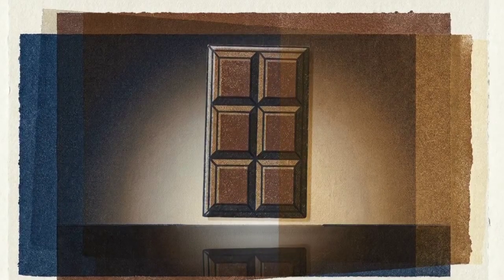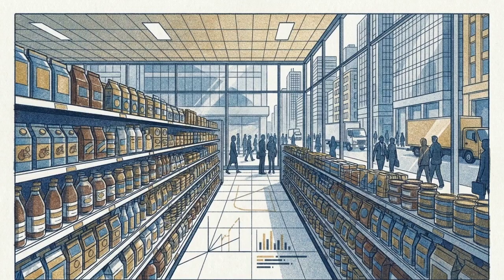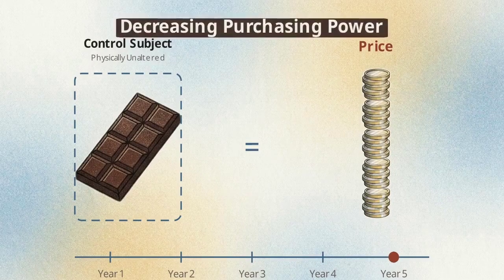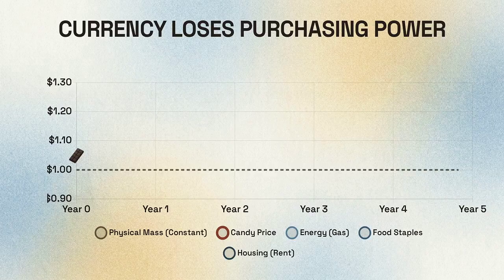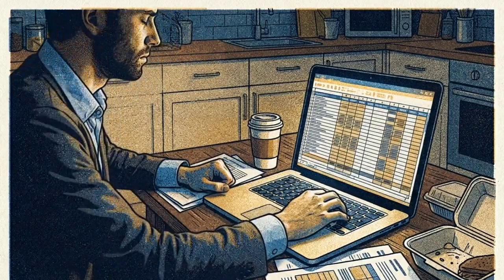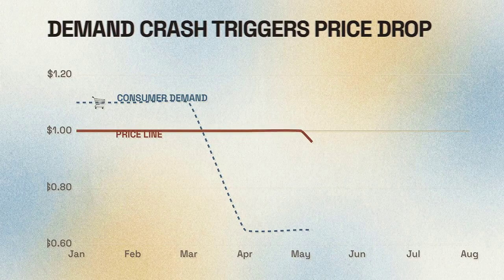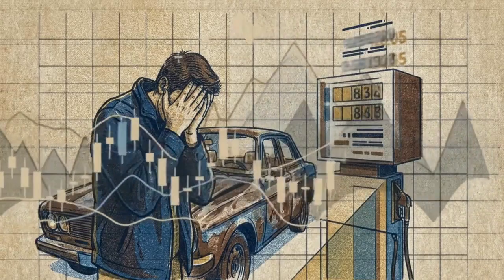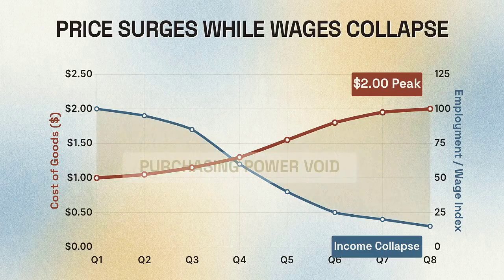Economic Trio: Inflation, Deflation, and Stagflation Explained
The video explains three key economic concepts using the simple example of buying a candy bar:
Inflation: This occurs when the prices of goods go up over time. For example, if a candy bar cost $1.00 last year but costs $1.20 this year, that is inflation.
Deflation: This is the opposite, where the prices of goods go down over time. In this scenario, that same $1.00 candy bar would drop in price to $0.80.
Stagflation: Described as a "messy combo," this happens when prices continue to rise, but the economy is not growing and jobs become difficult to find. To illustrate, the candy bar's price might jump to $2.00, but you might not have a job to pay for it.
Understanding these three terms can help you figure out why things cost more or why jobs are scarce, ultimately helping you better navigate the economy.